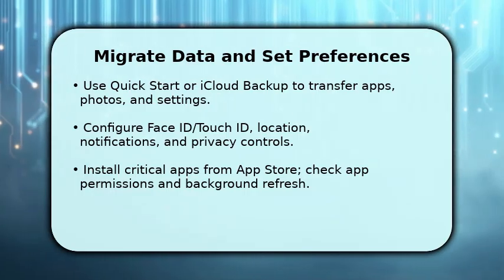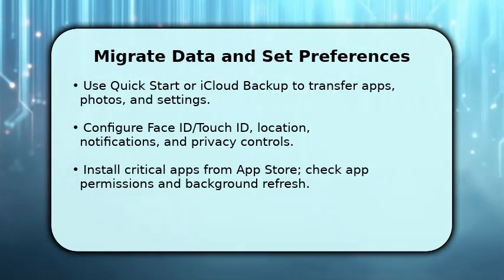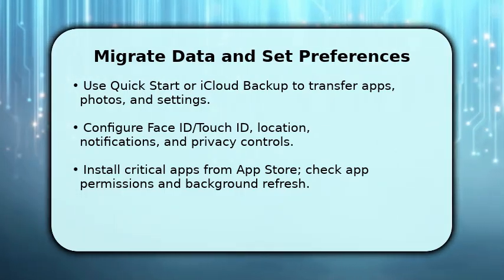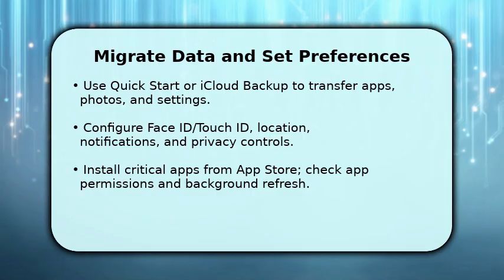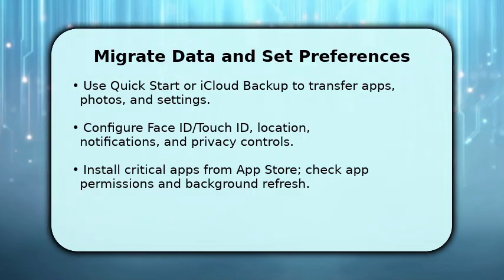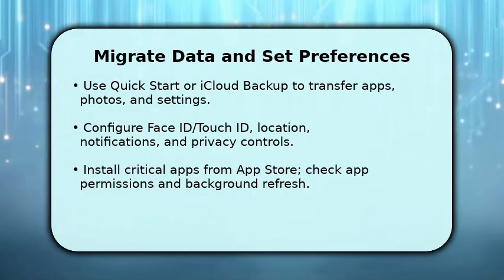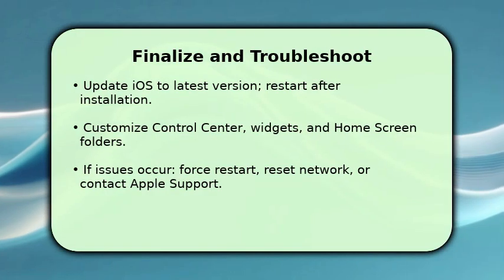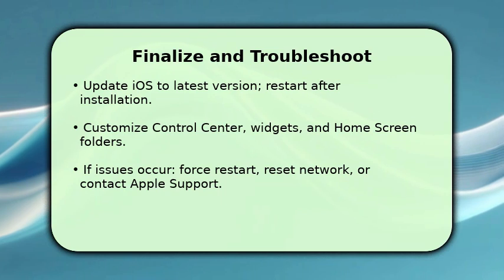How to Use New Apple Phone - Full Guide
Dive into the world of your new Apple device as we provide a comprehensive guide on how to use it. From setting up initial preferences and customizing settings, navigating through apps with ease, understanding notifications and battery management tips for optimal performance.